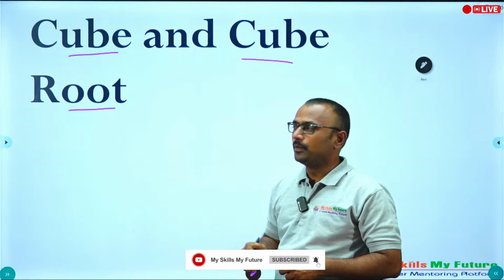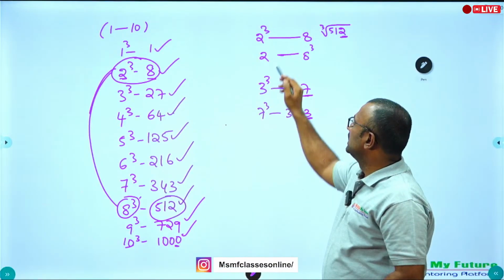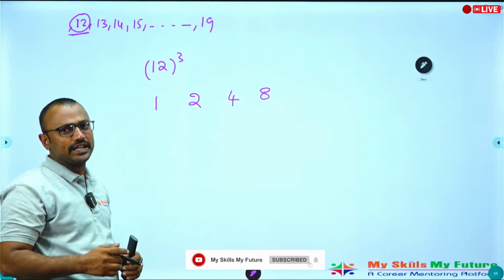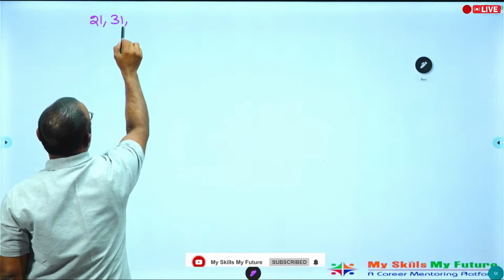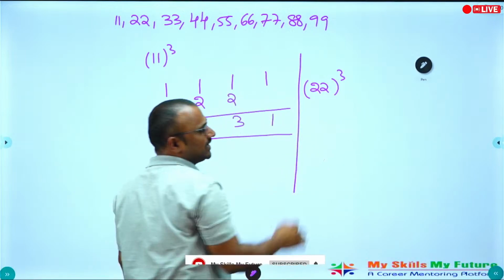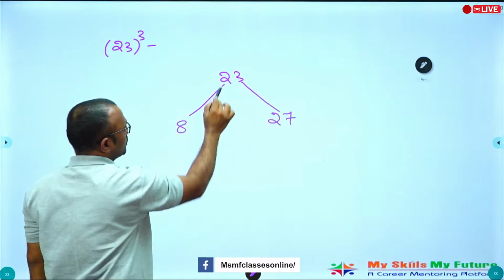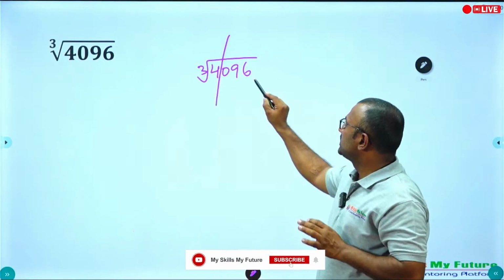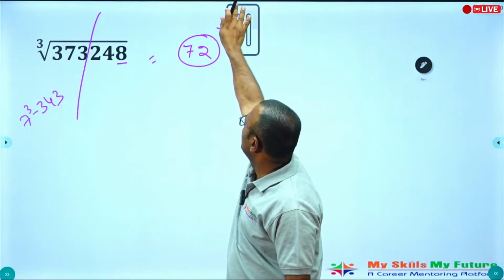Cube & Cube Roots Tricks | Easy way by Suresh Sir | For All Competitive Exams| Today Live @ 4PM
📌 Topic: Cube & Cube Roots – Easy way.
👨‍🏫 Faculty: Suresh Sir
🎯 For: SSC, RRB, Banking, Groups, Campus Placements & All Competitive Exams
🕒 Live Time: Today @ 4pm

📚 What You’ll Learn in This Class:

✅ 1 to 30 cubes easy memory tricks
✅ Cube roots shortcut in seconds
✅ How to identify perfect cubes quickly
✅ Mental math methods for cube calculations
✅ Real exam model problems explained
✅ Time-saving techniques useful in Prelims & Mains

💡 ఈ సెషన్ Suresh Sir గారి ద్వారా చదువుతున్న విద్యార్థుల కోసం ప్రత్యేకంగా రూపొందించబడింది. Cube మరియు Cube Root problems ని ఎలా అర్థం చేసుకోవాలి, ఎలా వేగంగా solve చేయాలి అన్నదానిపై పూర్తి వివరాలు ఇవ్వబడతాయి.

📲 Follow us on:
Instagram | Telegram | WhatsApp | Facebook | LinkedIn | Twitter (X)
🔗 Channel Name: My Skills My Future – A Career Mentoring Platform